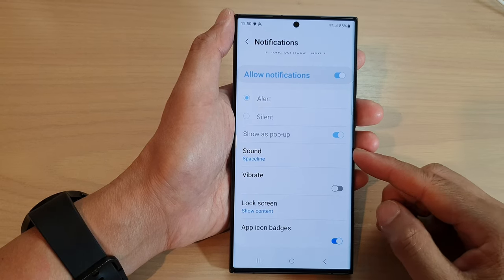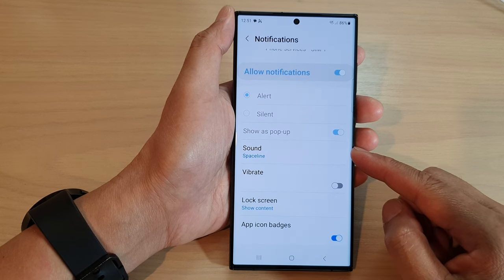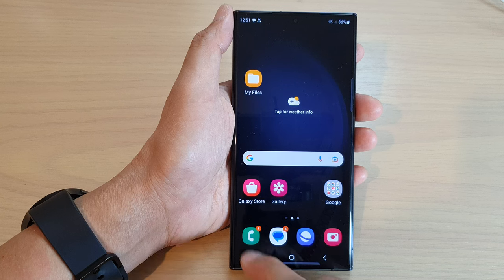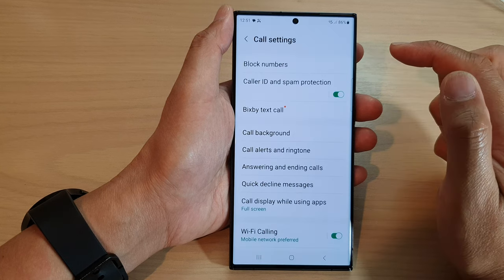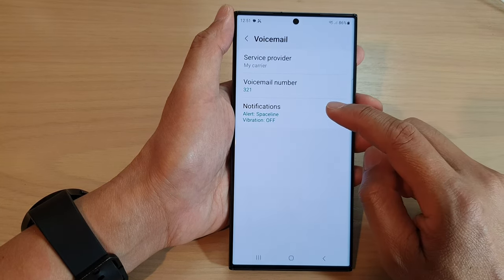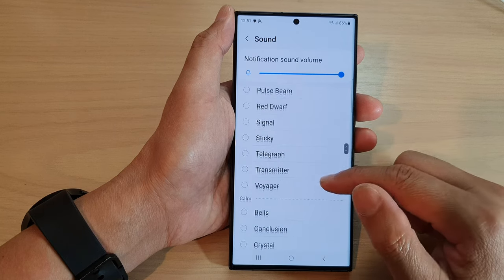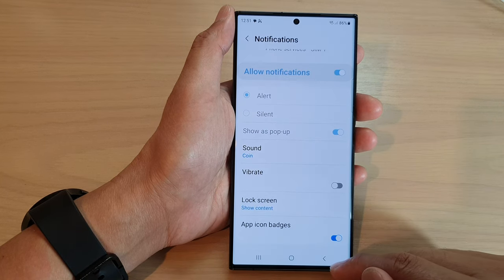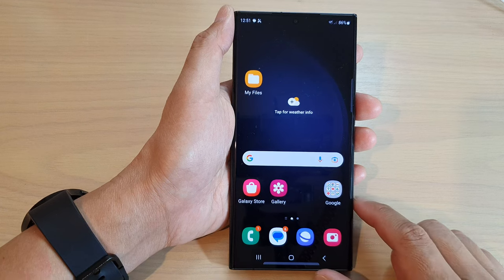Galaxy S23's: How to Change The Voicemail Notification Alert Sound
Learn how you can change the voicemail notification alert sound on the Samsung Galaxy S23/S23+/Ultra.